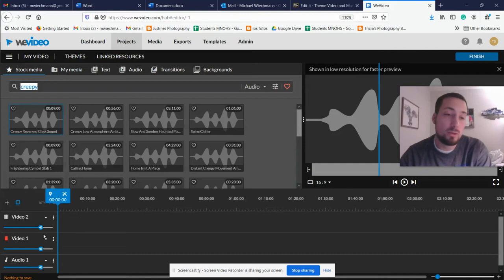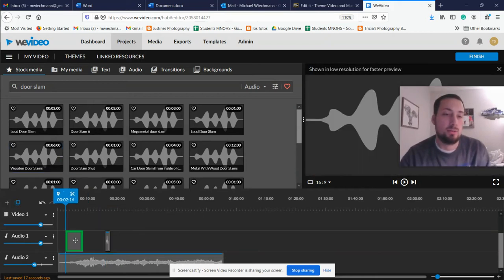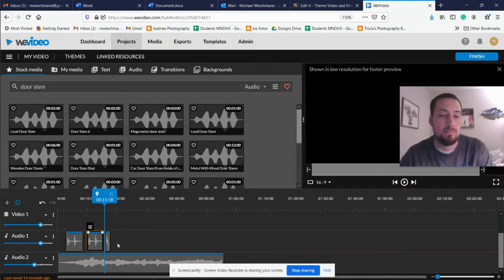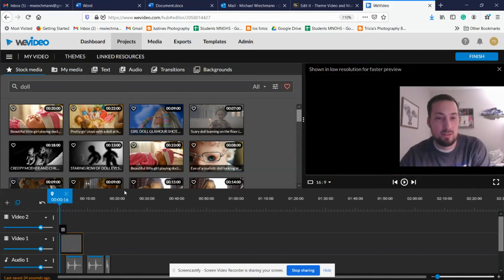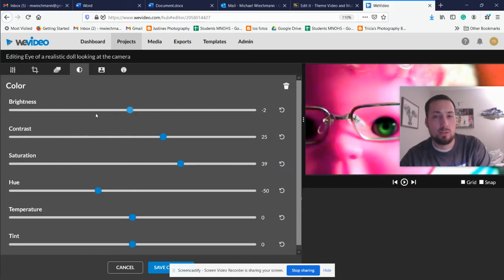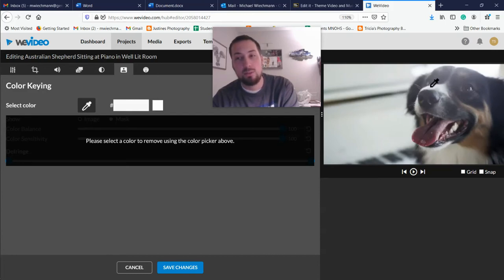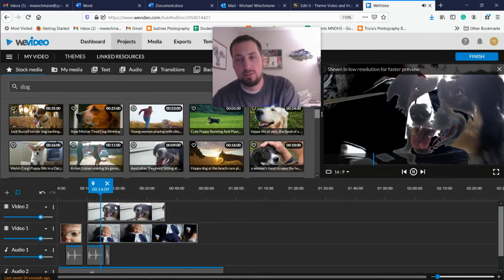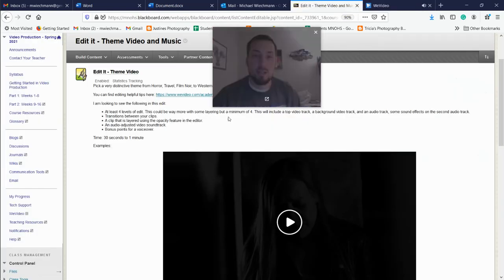Edit - It - Theme Video Tutorial